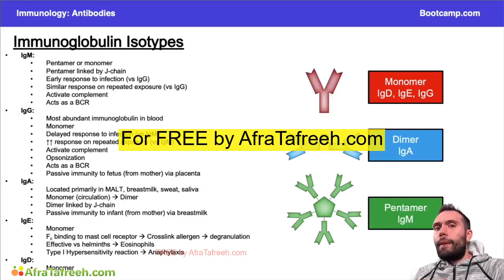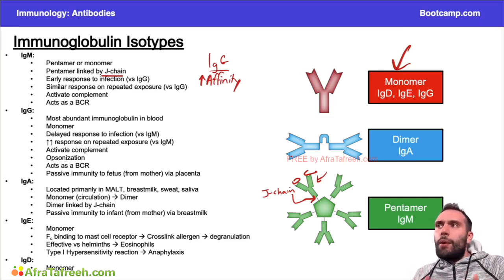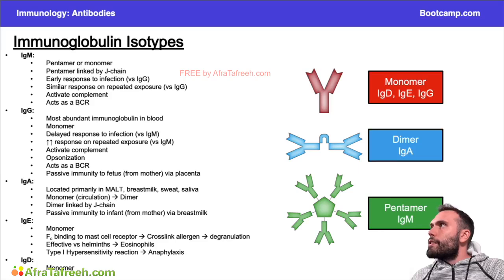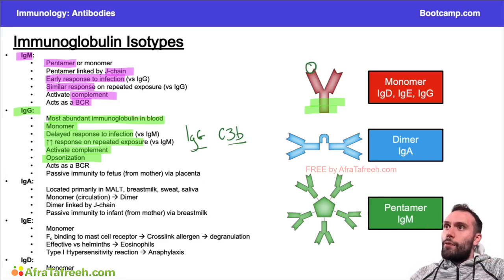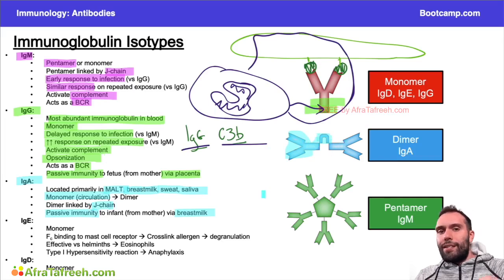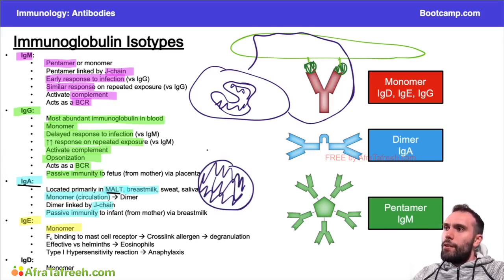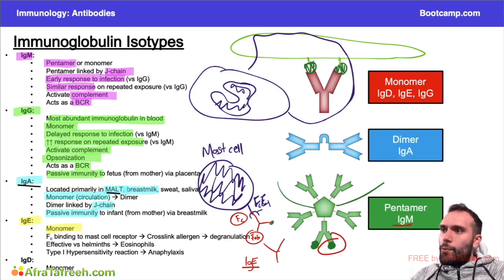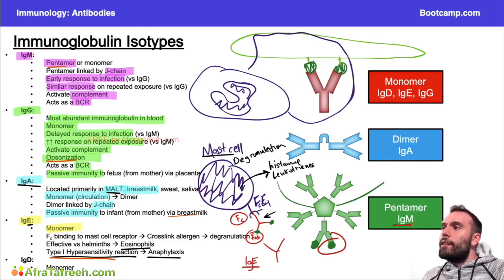Antibody Isotypes atf